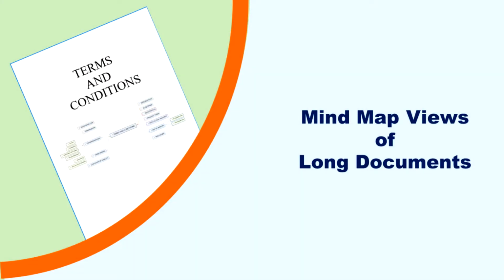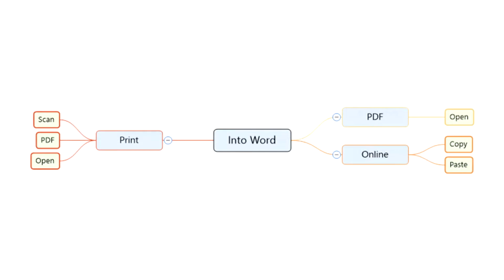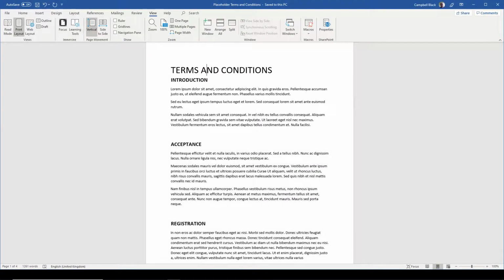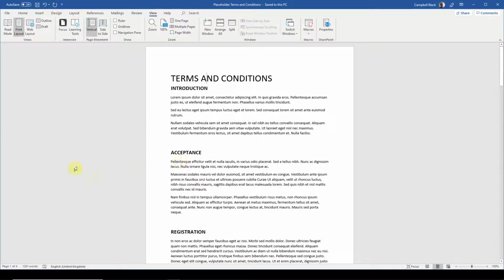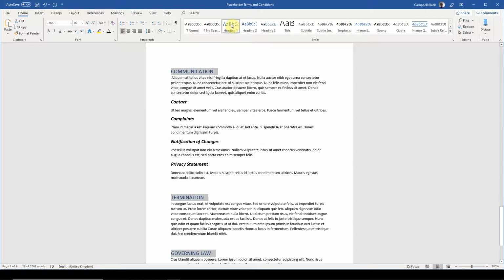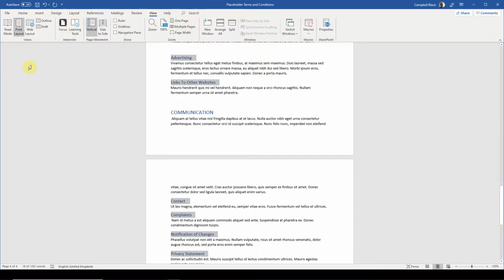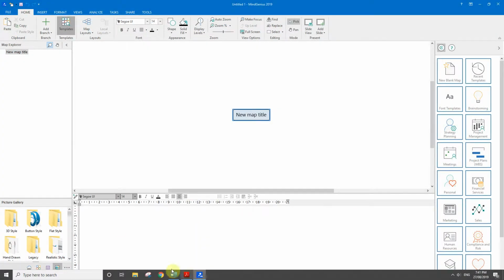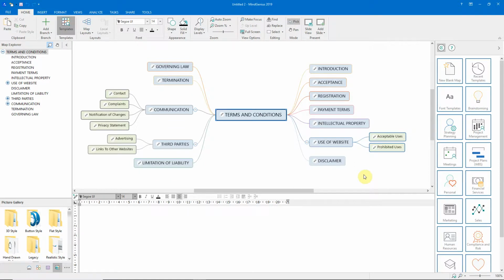Mind Map Views of Long Documents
A tutorial showing you how to use Microsoft Word and the Mind Mapping based  MindGenius to create a mind map view of long documents.